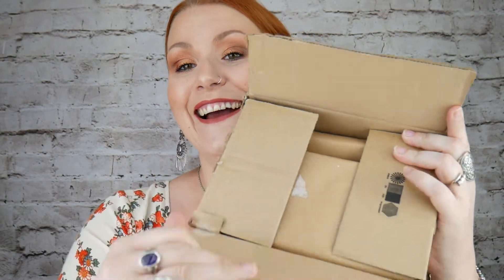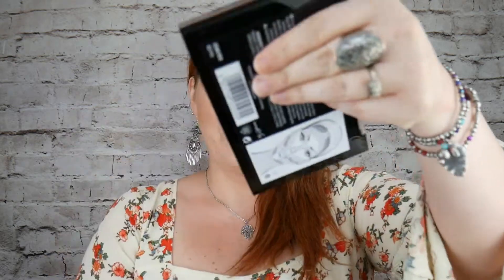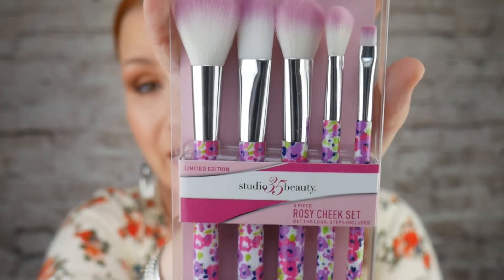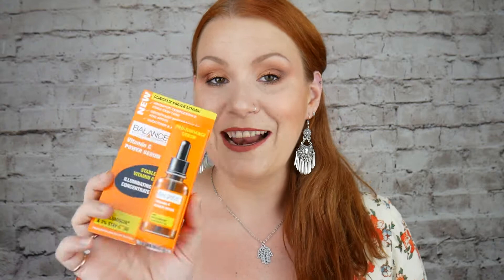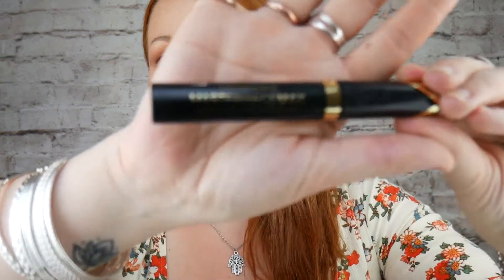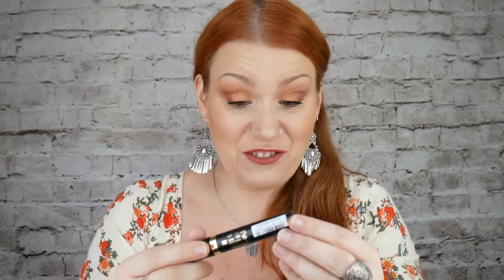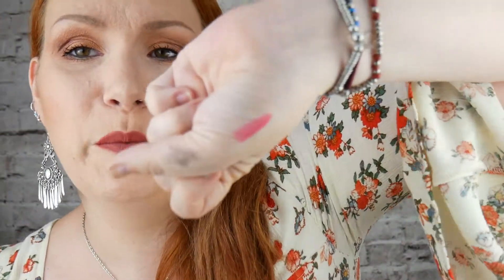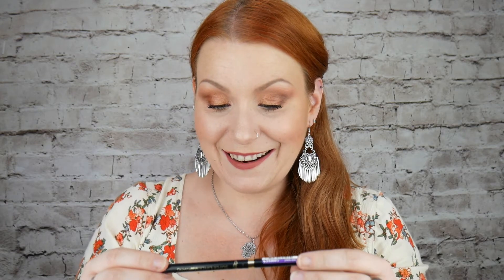Mystery Beauty Swap Box Unboxing // Collab With Julie Barbour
Hi there, Julie Barbour (a fellow Youtuber) and myself decided to collaborate and do a mystery beauty box challenge together. We agreed on a £20 max spend each box and just gave each other brief info such as skin type, make up colour preferences etc. In this video, you will see me unboxing Julie's mystery box. she gave me a ton of items! Claire xxx